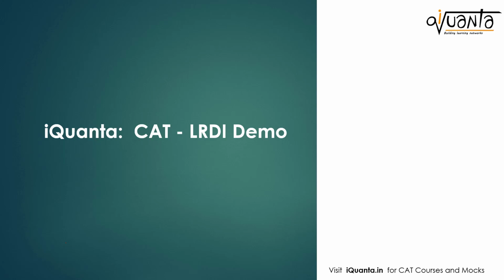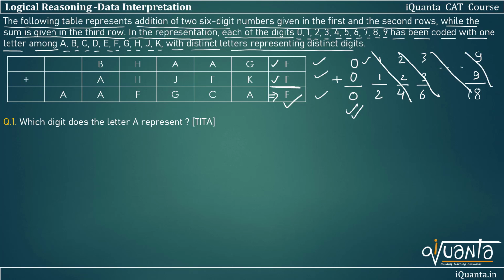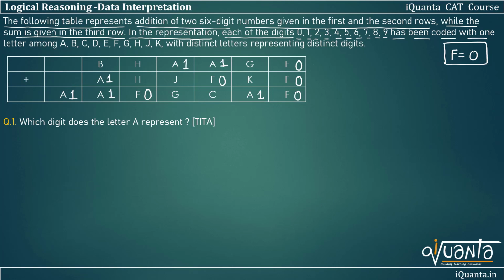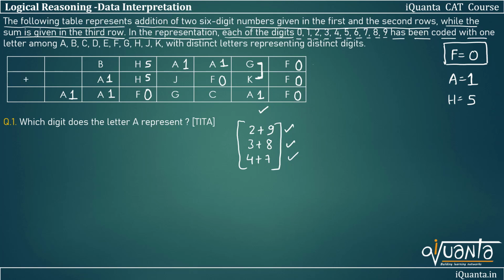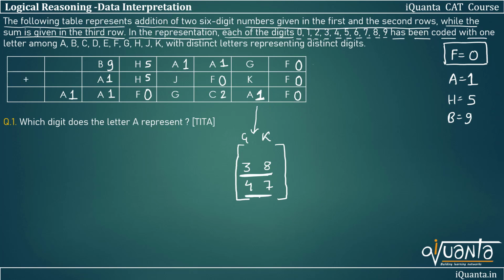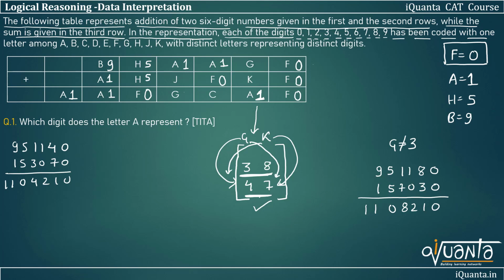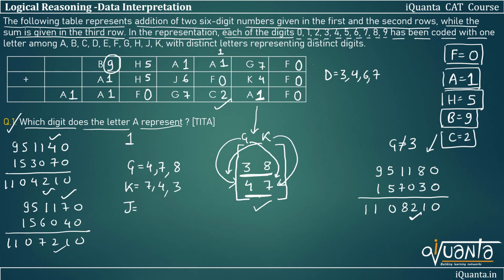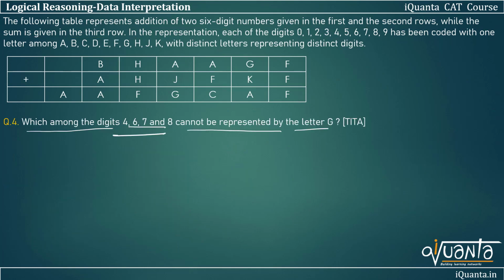CAT 19 - Crypto Arithmetic